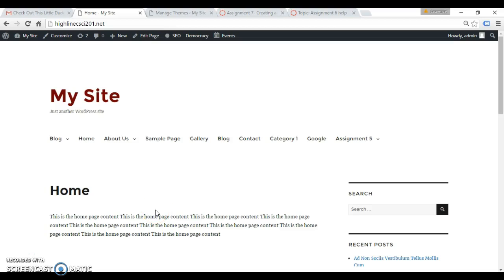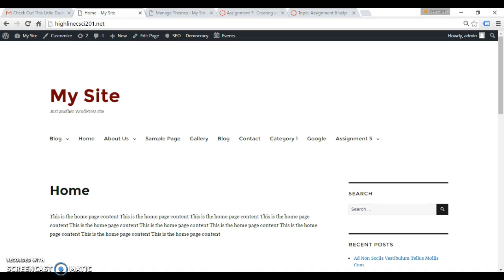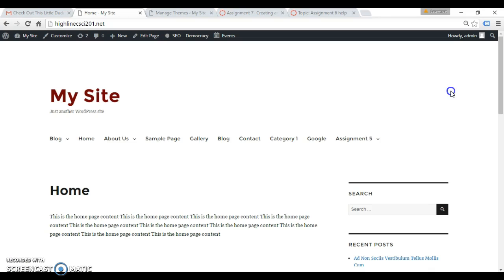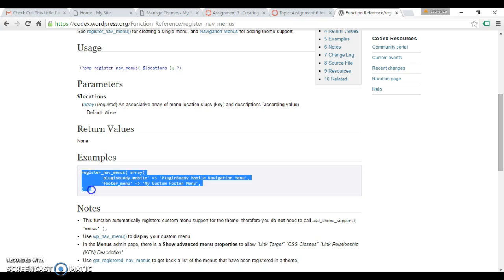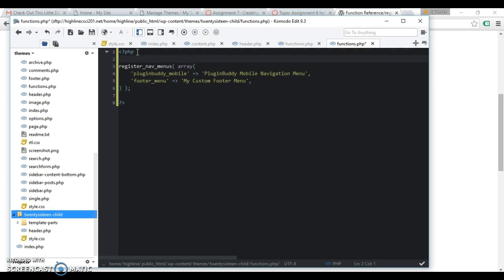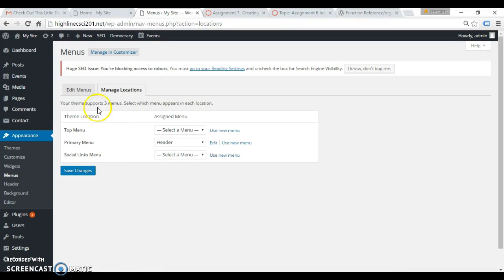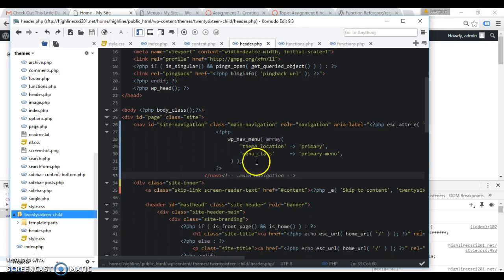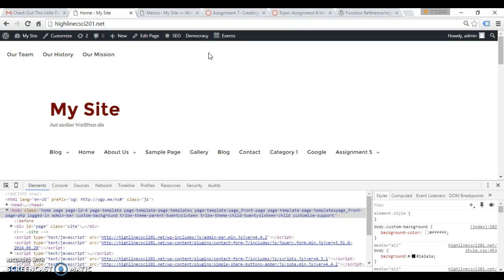Adding a new Menu/Theme Location to your child theme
These are step by step instuctions on how to complete this step in your assignment.